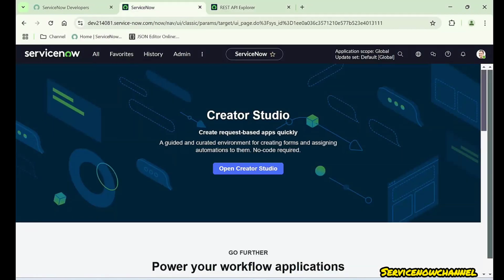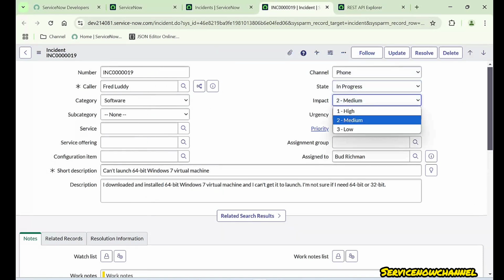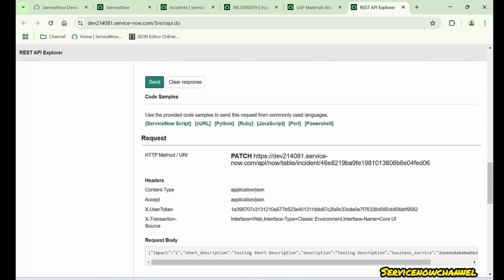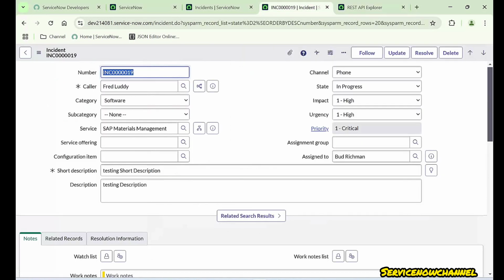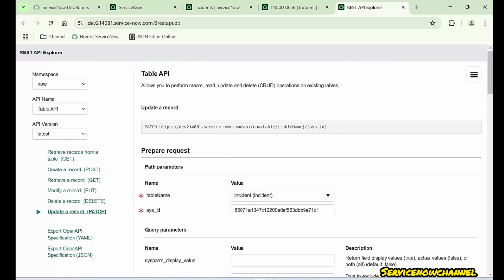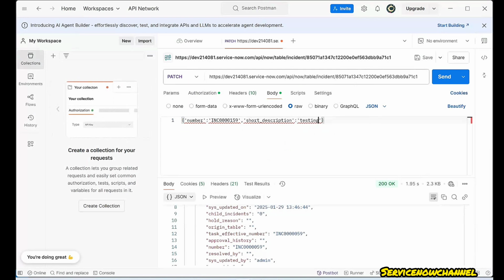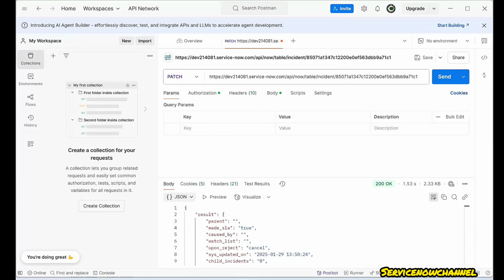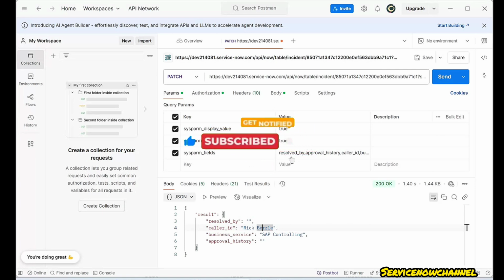Table API - Part 8 ▪︎ Update a record (PATCH) ▪︎ REST API Explorer in ServiceNow ▪︎ Integration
Table API - Part 8 ▪︎ Update a record (PATCH) ▪︎ REST API Explorer in ServiceNow  ▪︎ Integration ▪︎ POSTMAN tool for API testing ▪︎ Demonstration of POSTMAN tool for API testing